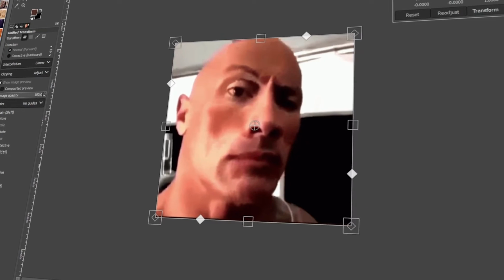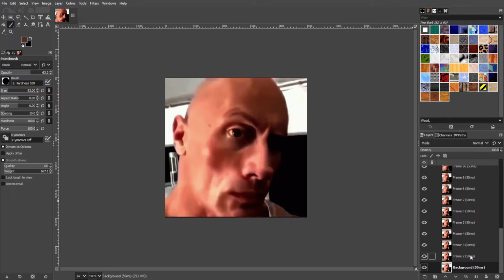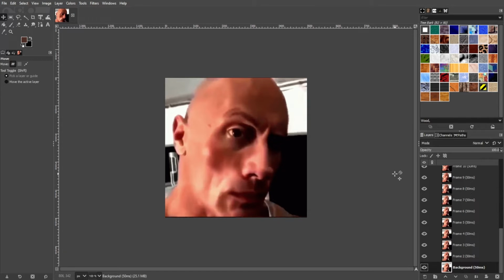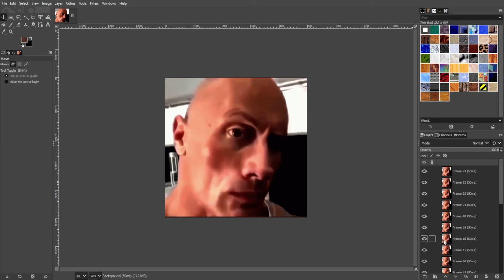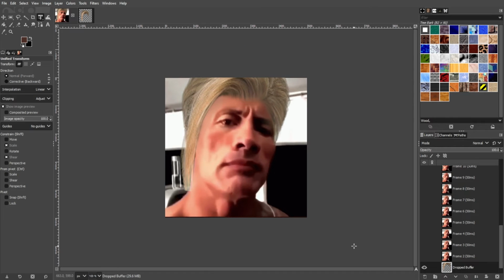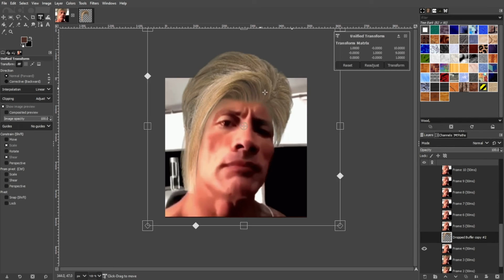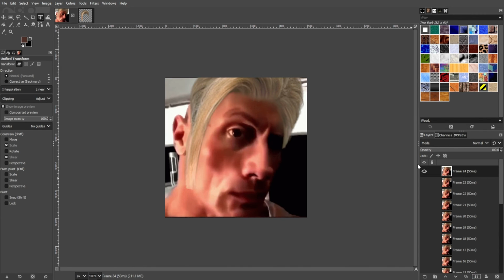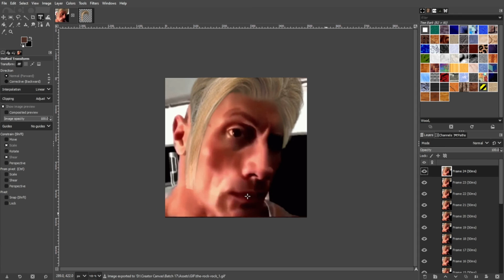How to Split GIFs into Frames Using GIMP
Did you know you can split .gif files into frames easily by using Gimp? In this tutorial, you'll see exactly how to do it!